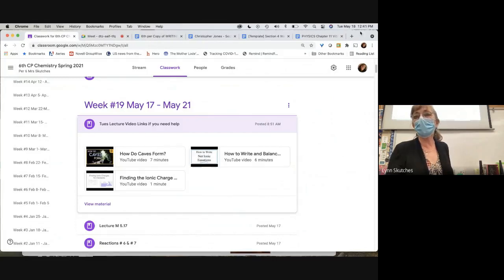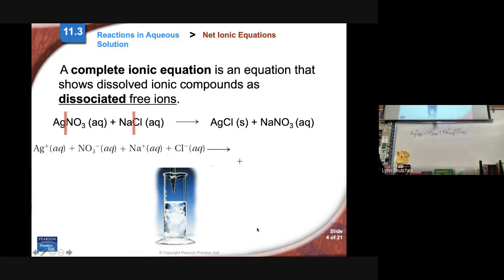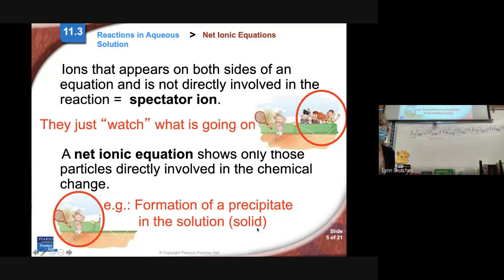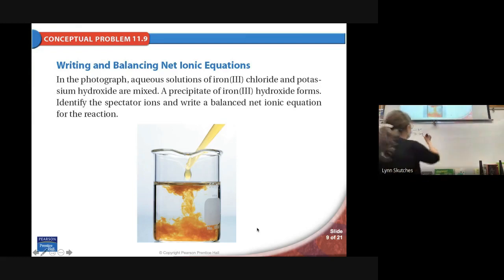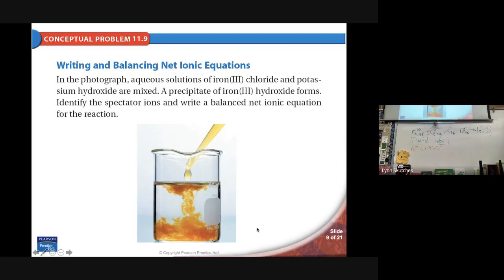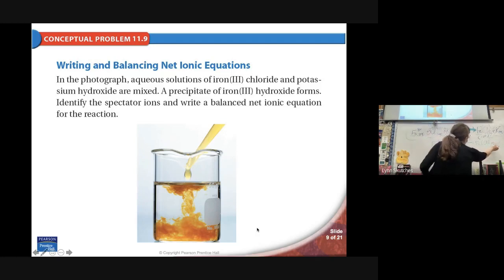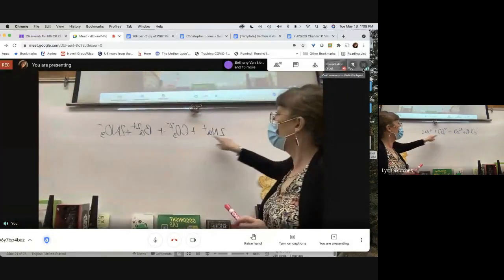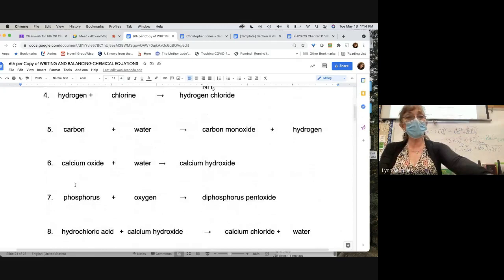chem Tu 5 .18.21 Net Ionic Reactions